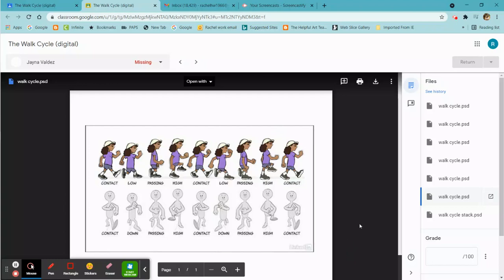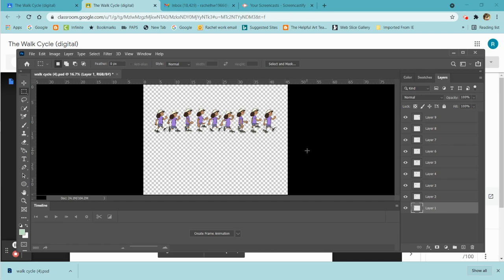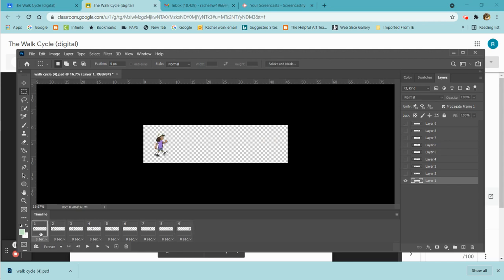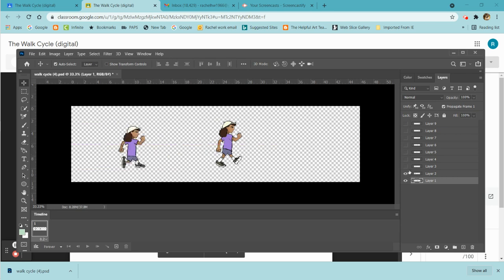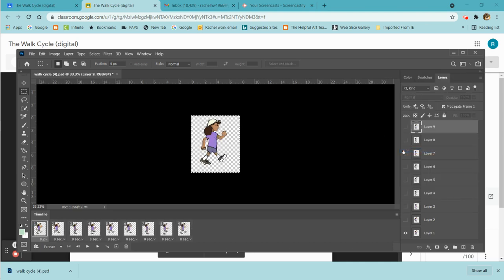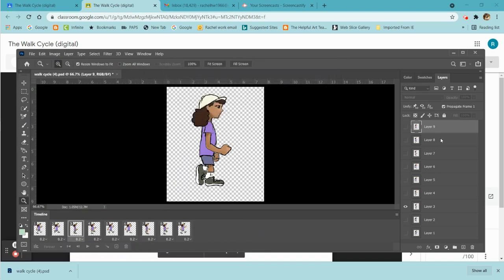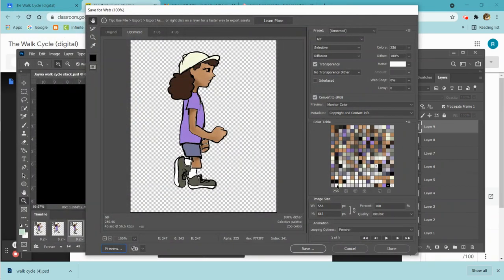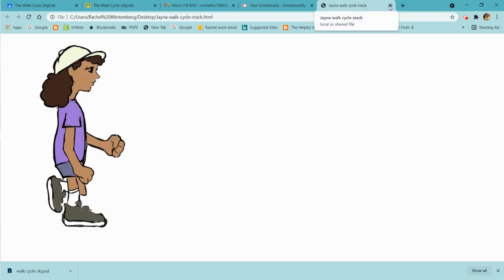How to create an animated GIF with Photoshop